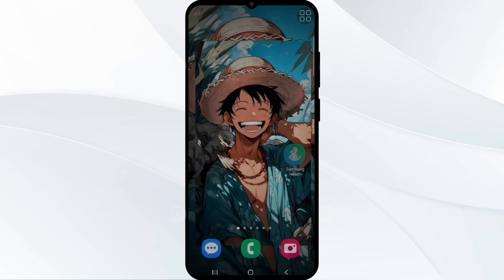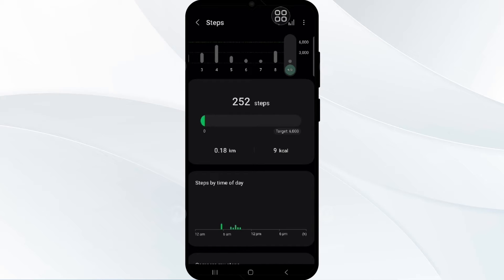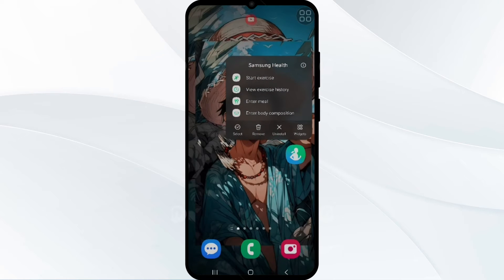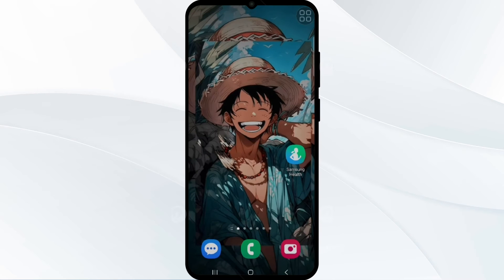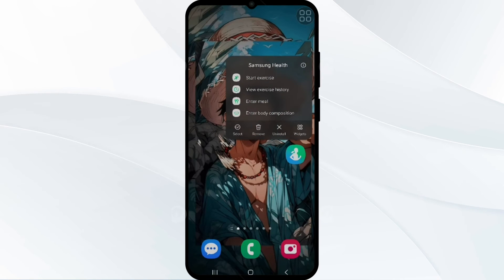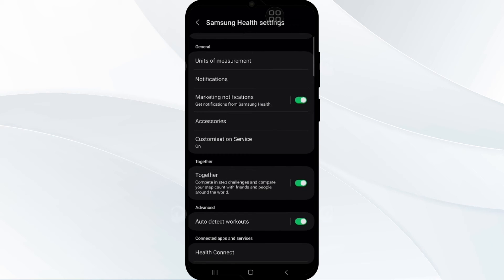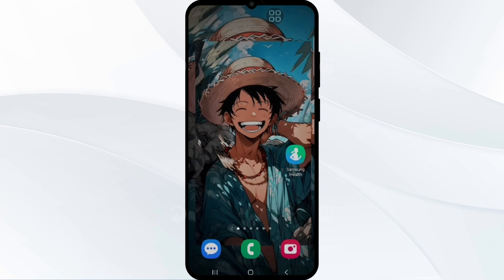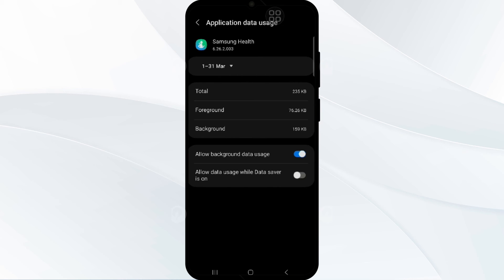How To Fix Samsung Health Not Counting Steps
In this informative YouTube video, we will guide you on how to resolve the issue of Samsung Health not accurately counting your steps. We understand the frustration of relying on a fitness tracker that fails to track your progress correctly. Our step-by-step tutorial will provide you with practical solutions to troubleshoot and fix this problem. By following our instructions, you will be able to ensure that your Samsung Health app accurately records your steps, allowing you to monitor your fitness goals effectively. Don't let inaccurate step counts hinder your progress any longer! Watch our video now and get your Samsung Health back on track.

0:00 Intro
0:30 Solution 1:  ENABLE STEP COUNTING
0:59 Solution 2: LOCATION PERMISSION
1:22 Solution 3: AUTO WORKOUT DETECTION